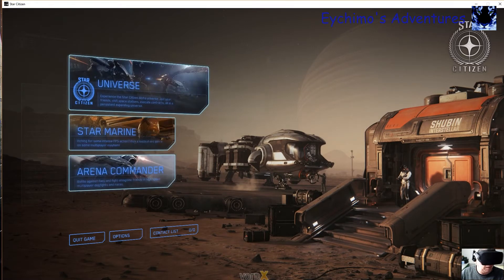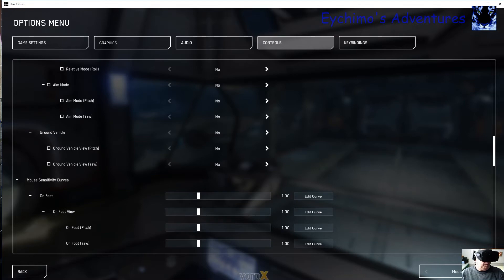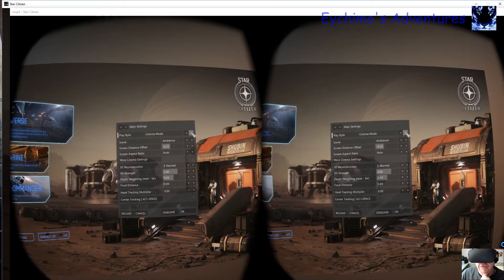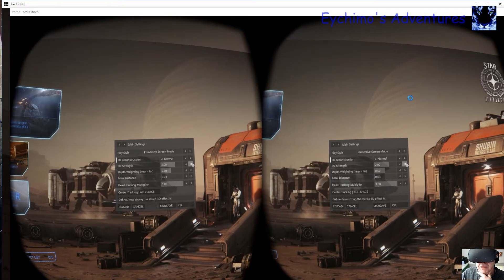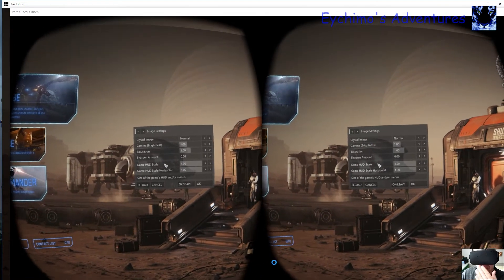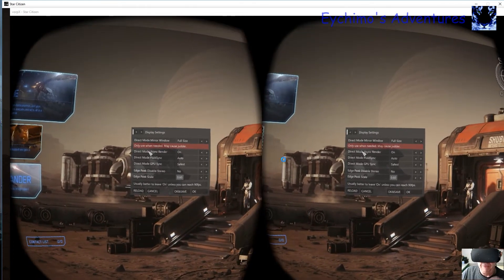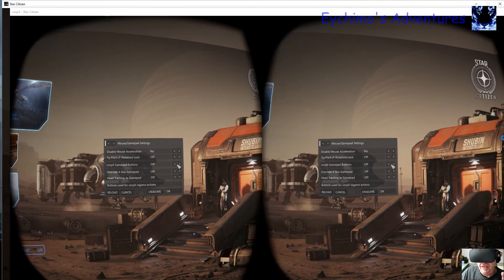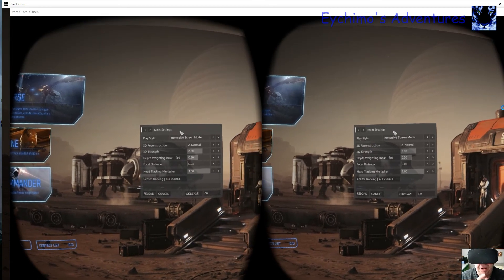Star Citizen VR My VorpX Settings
Here is what I have came up with so far as my best VR settings for VorpX. Every one is going to have different opinions as what they like in a VR experience, so by all means experiment. This will at least give what options make the most change.